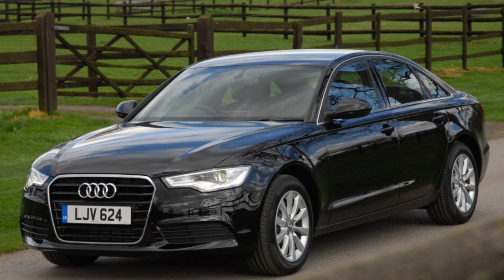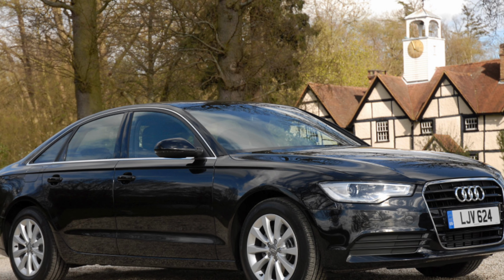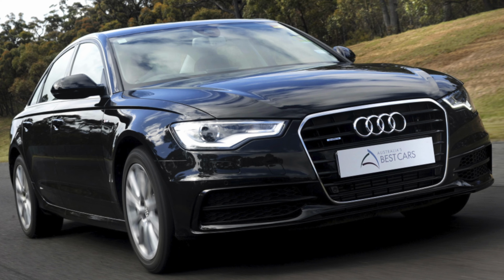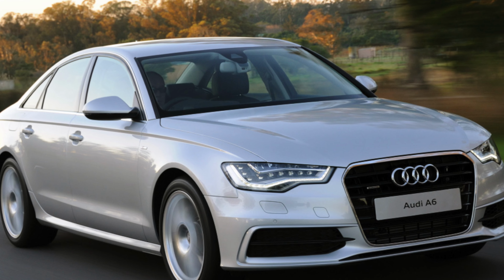Buying advice with Common Issues Audi A6 (С7)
Buying a Used Car Review! Audi A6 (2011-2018) common problems, issues, defects and complaints